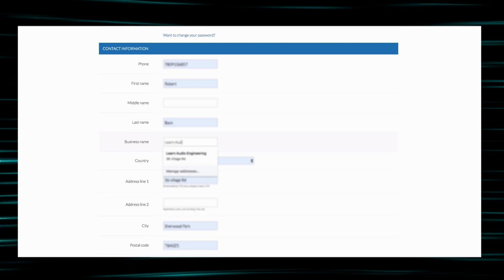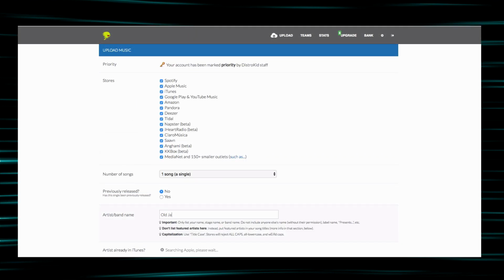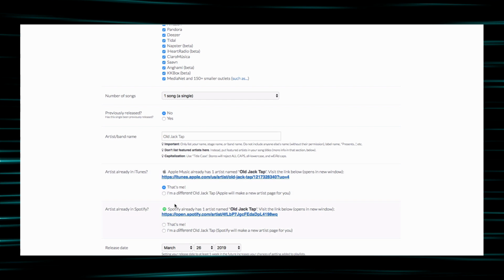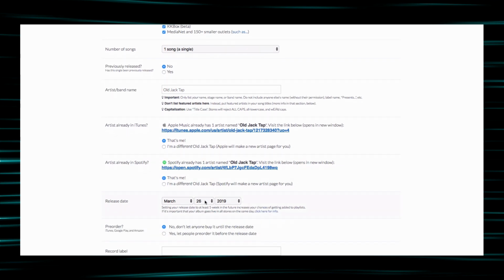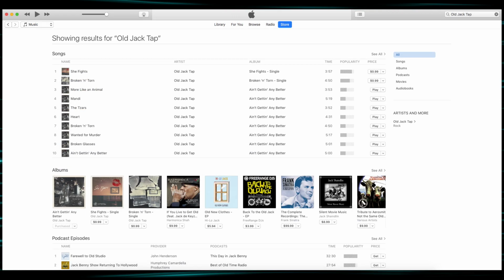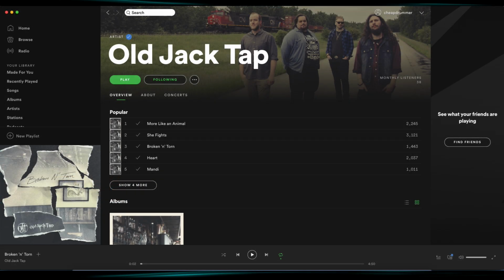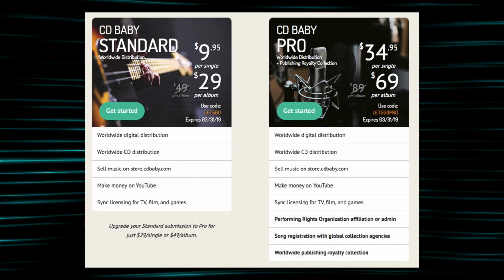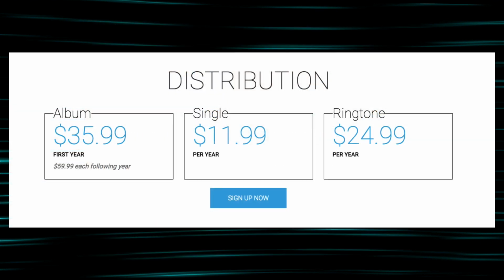How to Sell your Music Online 2019 (DistroKid)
In this video, you'll learn how to sell your finished music online with DistroKid.

DistroKid allows you to get your music on all the streaming sites, like Spotify and Apple Music, Google Play, TIDAL, and more and sell it on iTunes! as quickly and cheap as possible without giving up a fraction of your royalties.

My band Old Jack Tap released our debut album last year, in this video, I’m going to walk you through that process and what I would have done differently with the knowledge I have now.

You may be wondering how do I get it on iTunes or streaming sites such as Apple music or Spotify? How do I get Shazam to recognize my songs?

I asked the same questions. I didn’t know this: you don’t create a Spotify artist page to upload you music, instead you go through a distributor, and theres where I introduce you to the benefits of DistroKid.